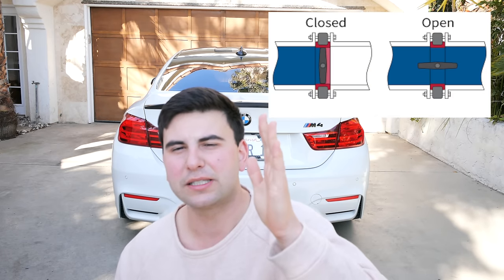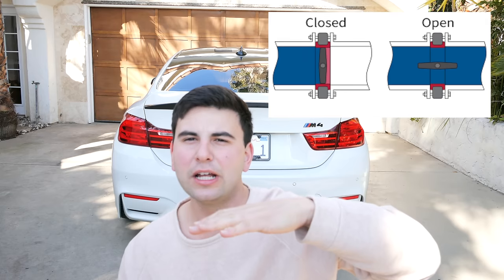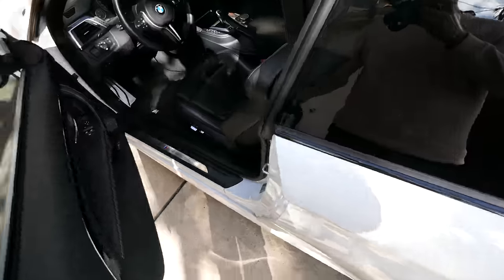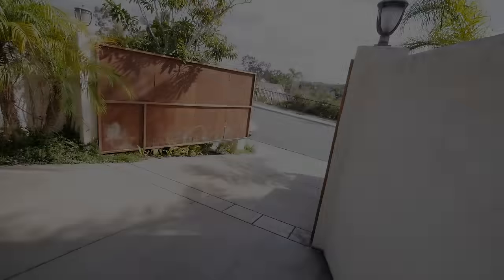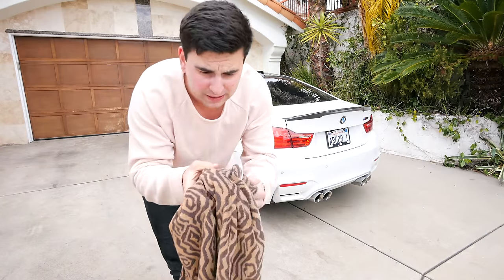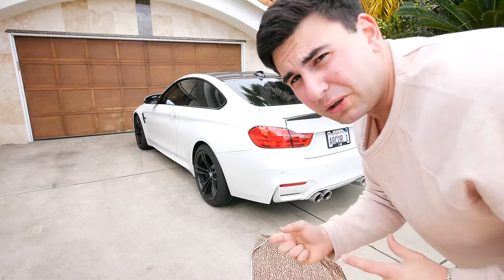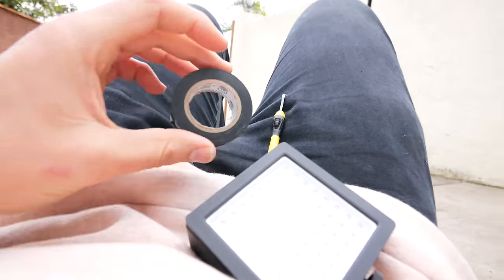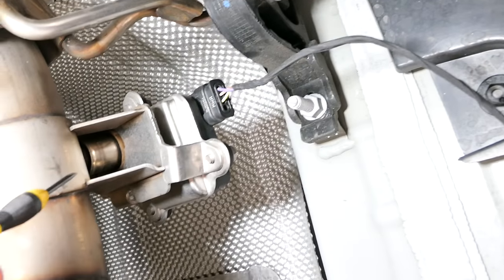This simple DIY Mod made our BMW M4 way louder!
Ever since we get our first car we find ways to try and make it louder. Problem is not everyone has the money for a brand new muffler. Luckily many cars today are fitted with something call a butterfly valve which essentially modulates the sound of our cars to keep them quite. Today I am going to show you how to disregard sound regulations and find your inner teen because I do the BMW M4 Butterfly Valve mod!

Thanks for all your support so far. Your comments, views, and likes light a fire under my ass to always improve and bring you these videos.

Follow Dyllon elsewhere... @luxuryliveson

M Y  E Q U I P M E N T  S E T U P

This is the cheapest equipment you can get for the best possible result!

Wide Angle Lens

Lapel Microphone

Wind Sock

High Rate Memory Cards

Multi-Battery Charging Kit

Flood Light

Mini Tripod

Full Sized Tripod